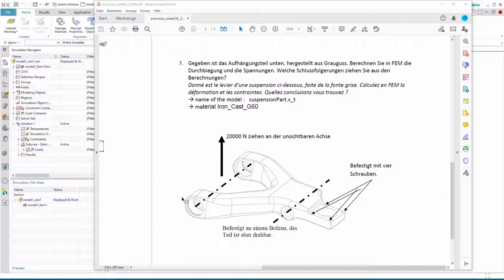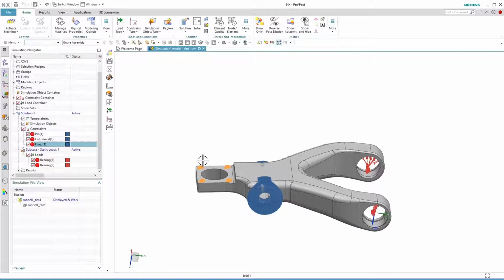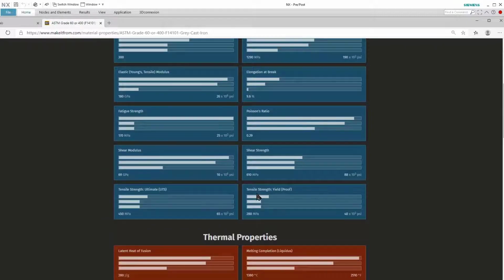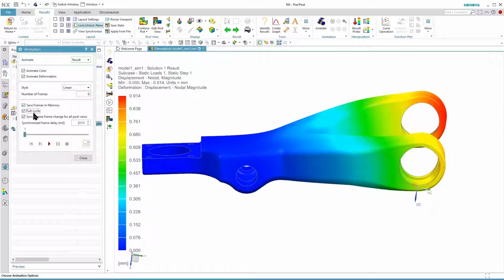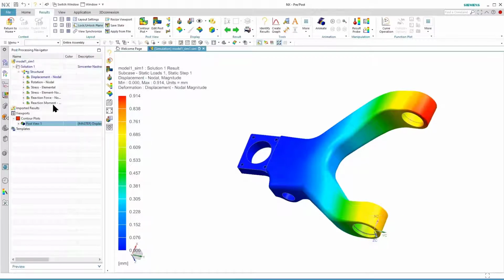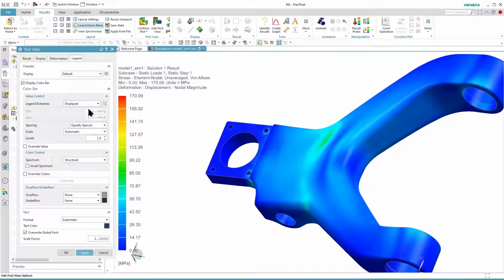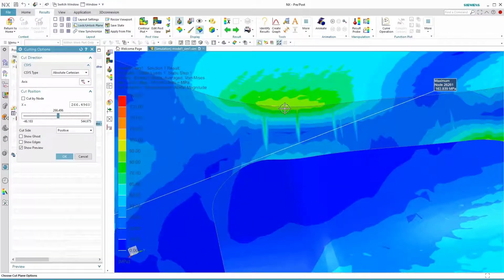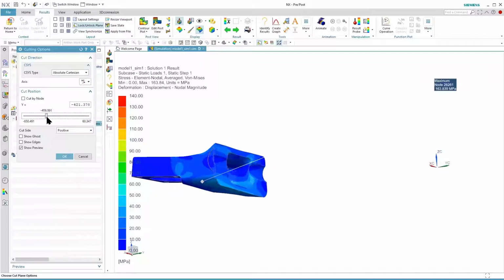15 FEM NX InterpretationOfaGivenSolution english